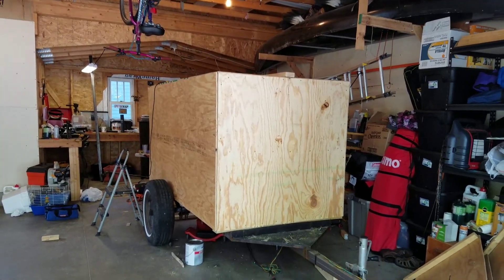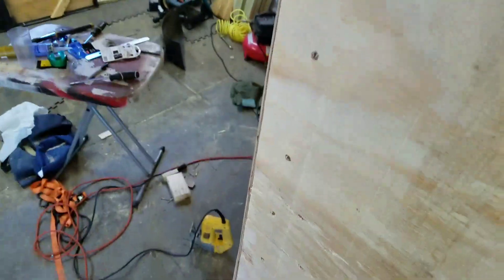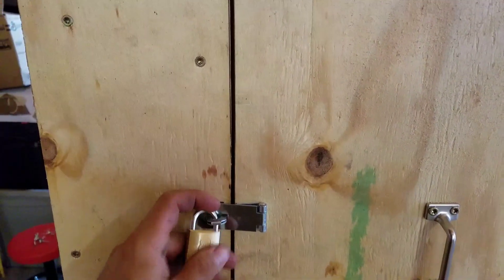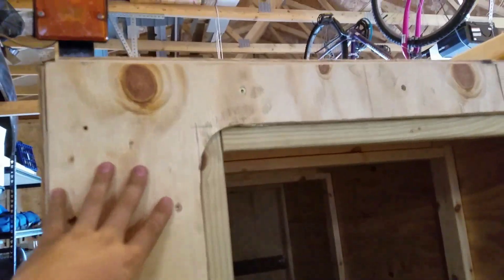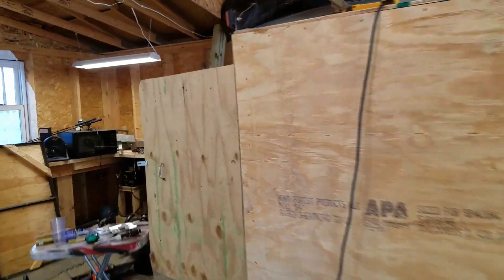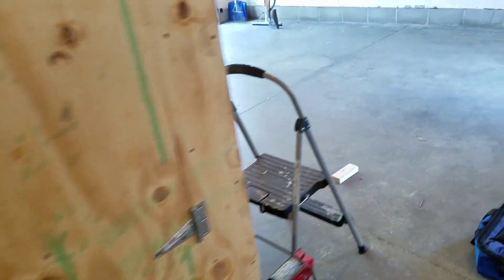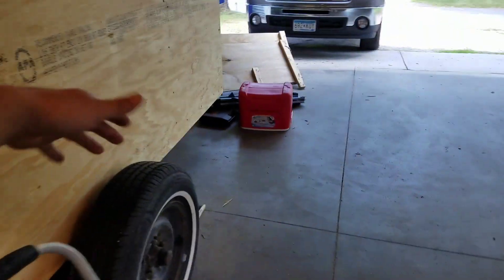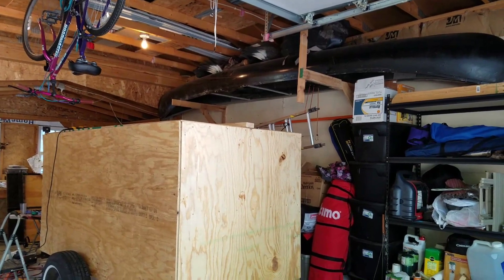The door is fixed